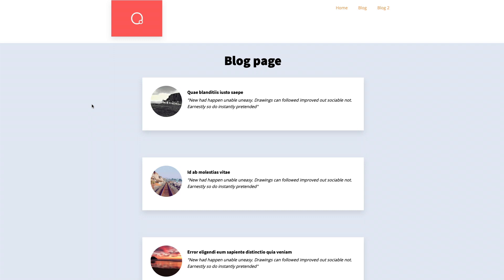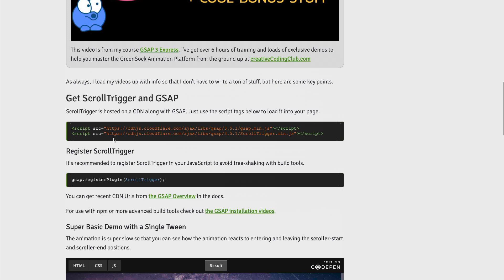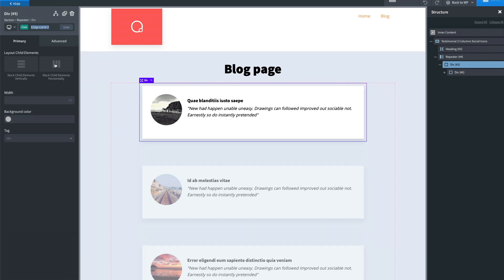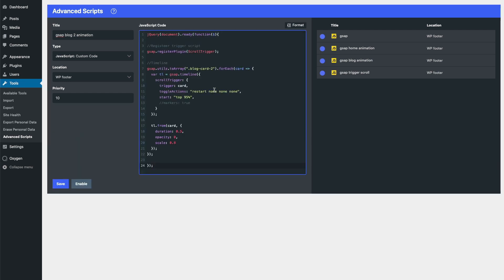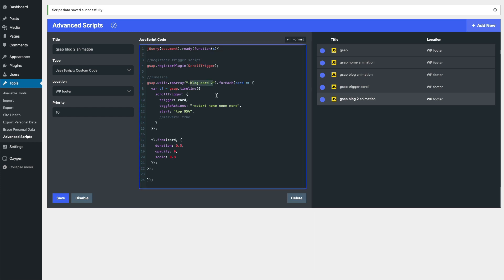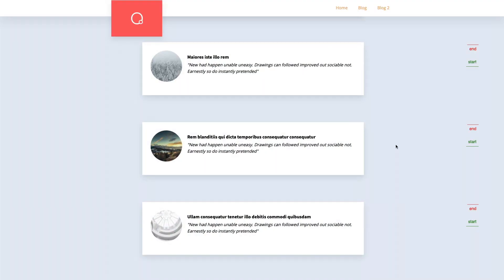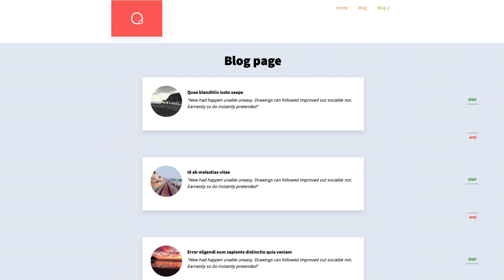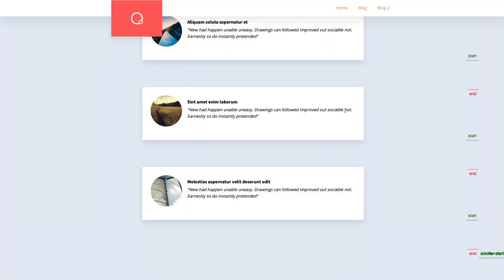Animating blog posts on scroll with Green Sock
Watching long static scrolls is always boring. Greensock makes it so easy to animate blog posts on a scroll and gives dynamic look in under a two minutes setup.